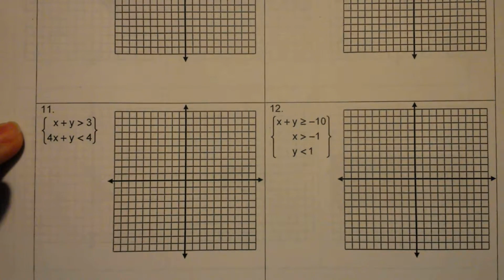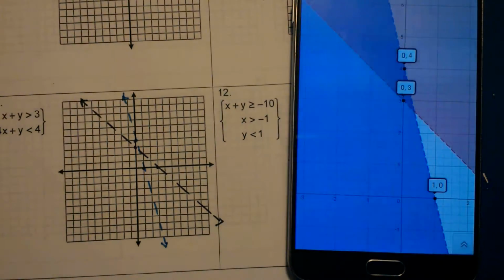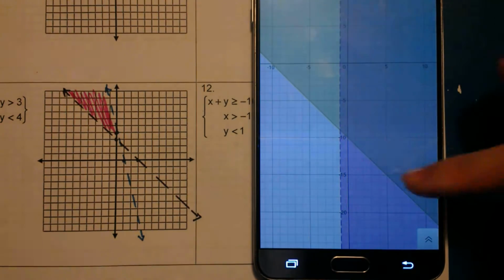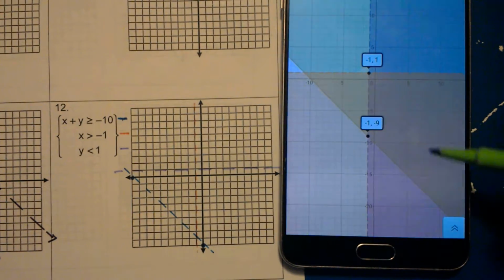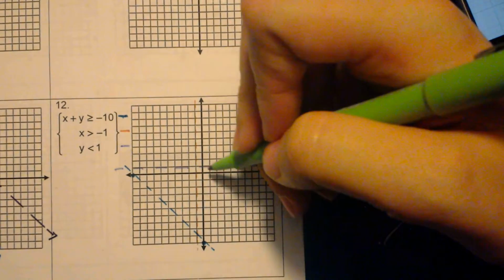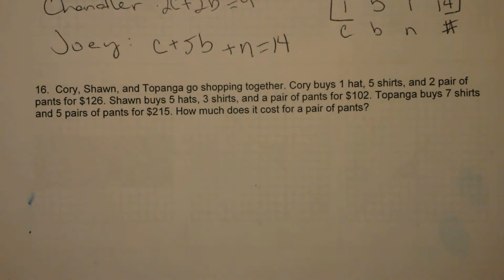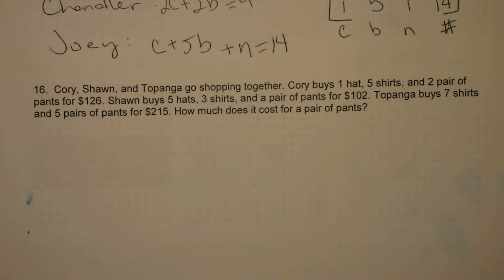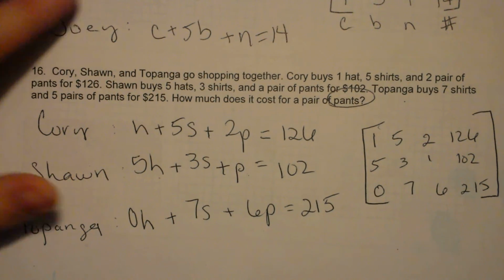Inequalities hw #12&13&15&16